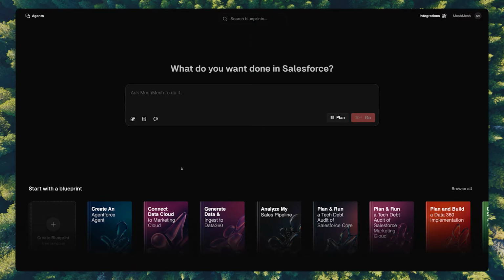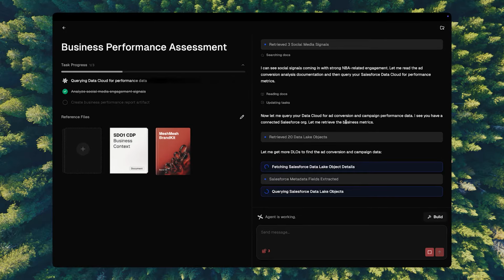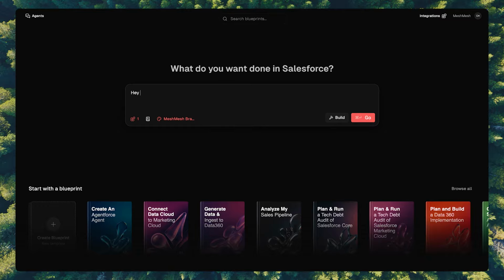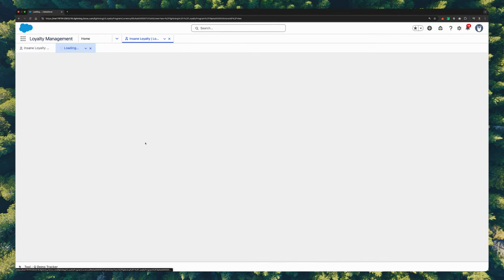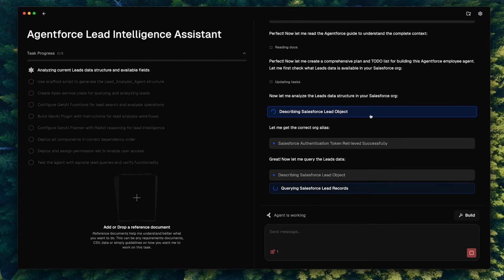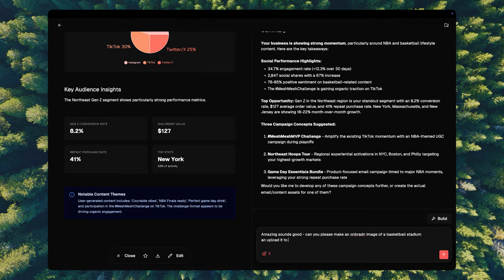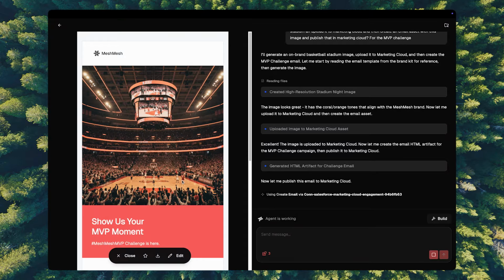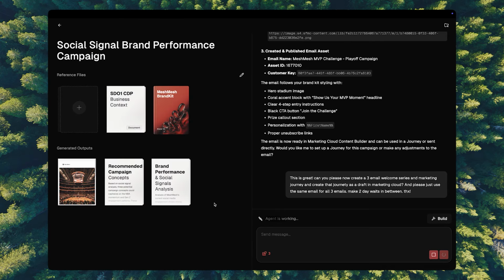Automating Salesforce with Mesh Mesh Studio: From Insights to Execution in Minutes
Salesforce is the most powerful business software in the world, but it can also be overwhelming. Complex configurations and endless buttons often mean tasks take weeks to complete. What if you didn't need to be an expert to run it?

In this demo, we introduce Mesh Mesh Studio, a workspace powered by advanced context models that allows you to operate, administrate, and create within Salesforce using simple natural language prompts.

Watch as we demonstrate how to cut execution time by up to 95% across Data Cloud, Marketing Cloud, and Agentforce.

🚀 In this video, we cover:
Instant Business Intelligence: Generating full reports from a single question.
Automated Administration: Creating a complex Loyalty Program in under 2 minutes.
Agent Building: diverse parallel execution to build an Agentforce agent.
Marketing Automation: Ideating campaigns, generating on-brand assets, and building Customer Journeys in Marketing Cloud.

👇 Key Moments & Chapters:
0:00 - The Salesforce Complexity Problem
0:28 - Introducing Mesh Mesh Studio
0:53 - Use Case 1: Real-time Business Insights
2:20 - Use Case 2: Creating a Loyalty Program (Admin Automation)
4:24 - Use Case 3: Building an Agentforce Agent
5:16 - Use Case 4: Marketing Campaign Ideation & Asset Generation
7:10 - Reviewing the AI-Built Agentforce Agent
7:55 - Pushing to Marketing Cloud & Creating Journeys
8:58 - Conclusion: 95% Faster Execution & Ecosystem Coverage